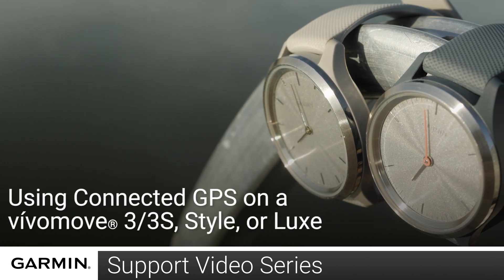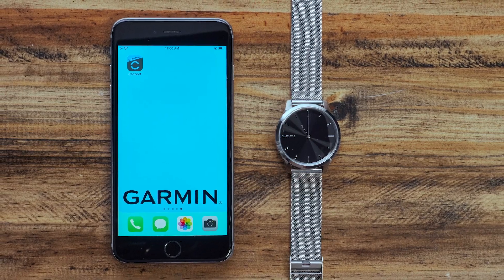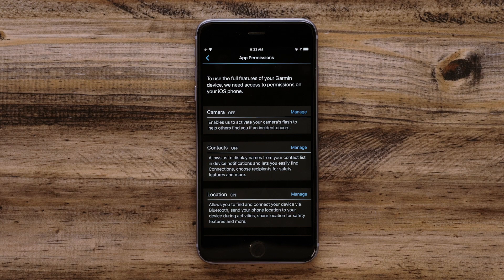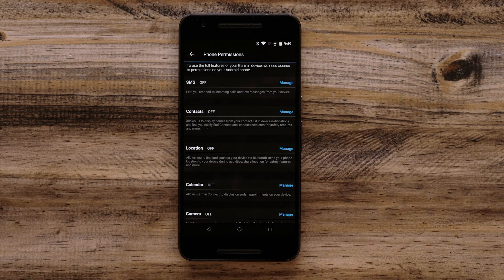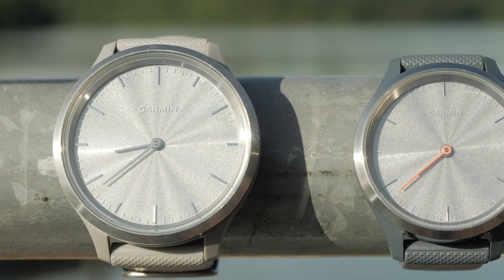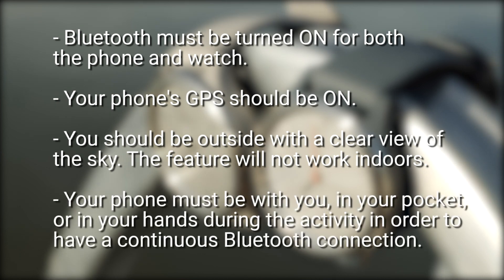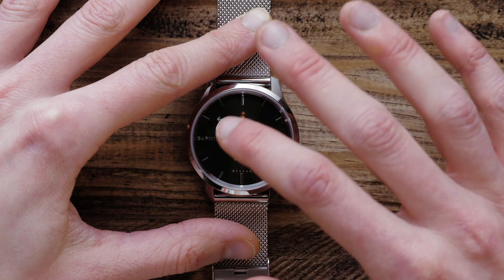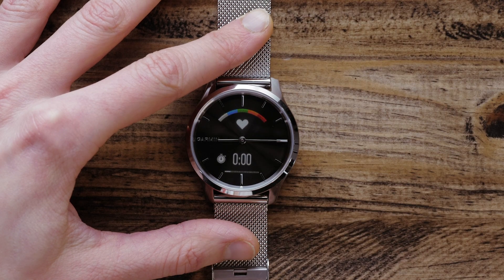Support: Connected GPS on a vívomove® 3/3S, Style, Luxe or Trend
Learn how to set up the connected GPS feature on your vívomove® 3/3S, Style, Luxe or Trend.